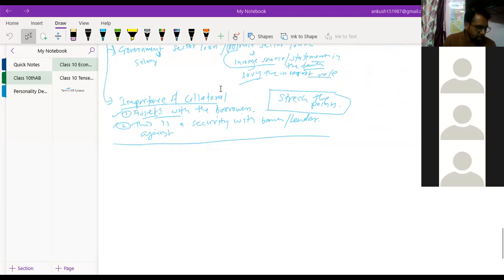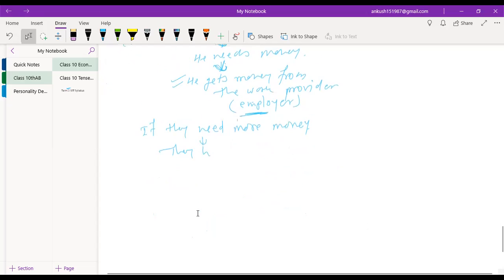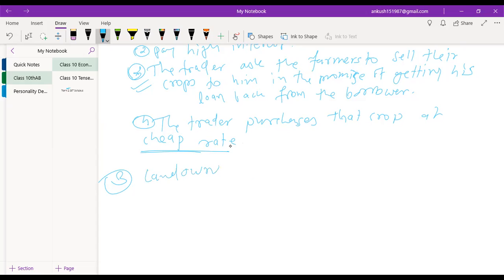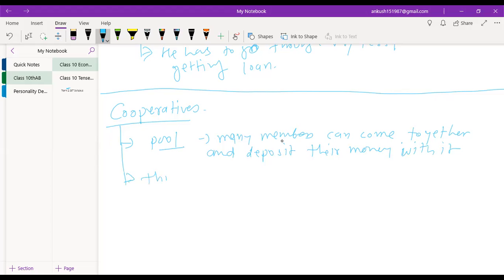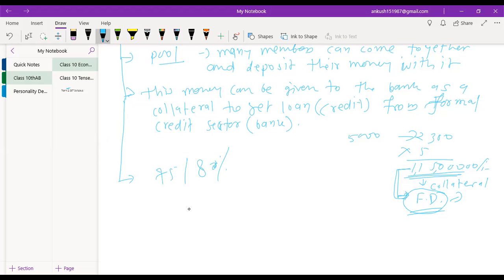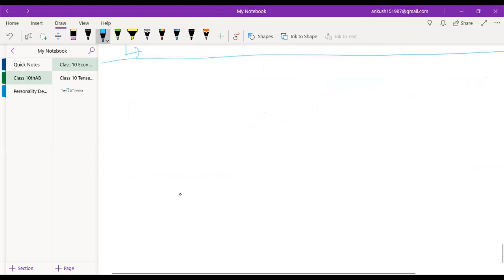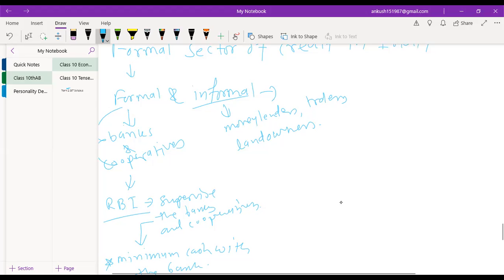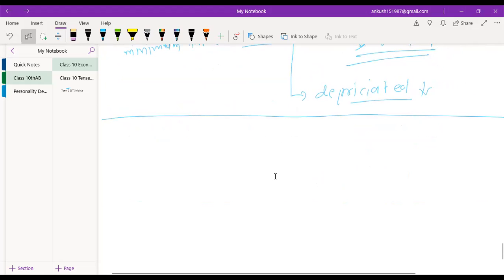Class 10 Eco Ch 3 Money and Credit II variety of credit arrangements